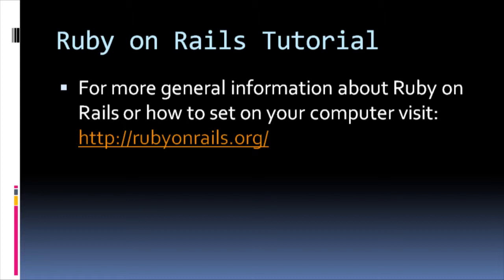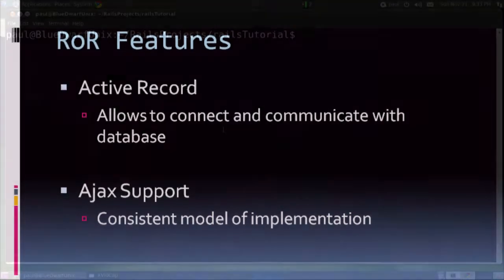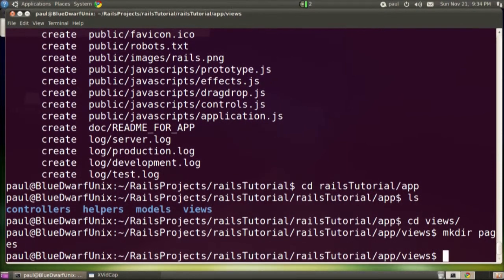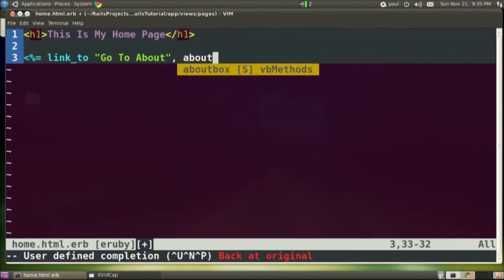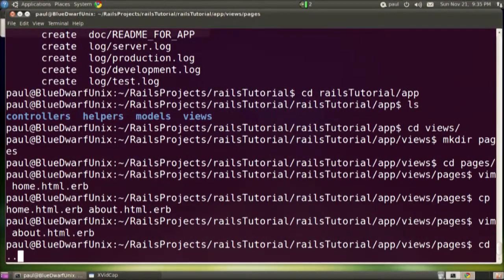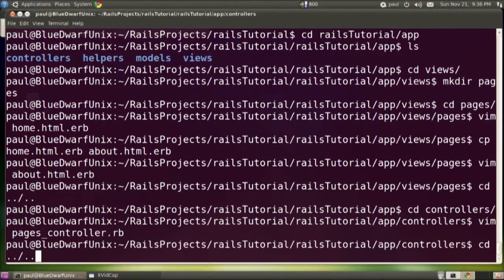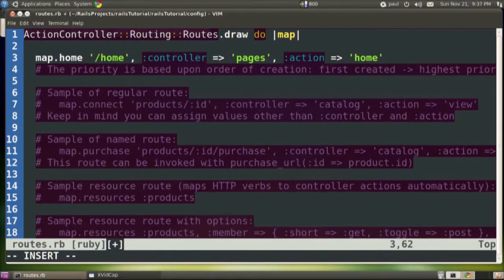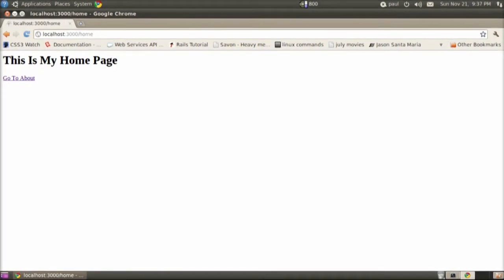Ruby on Rails 4